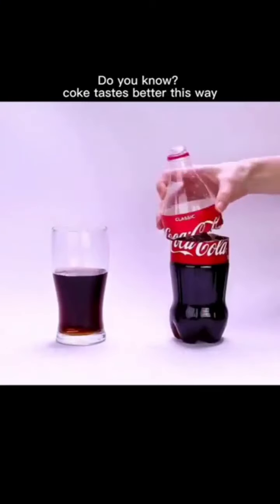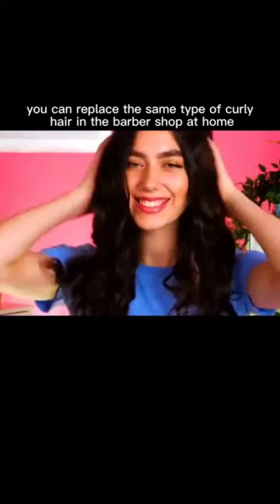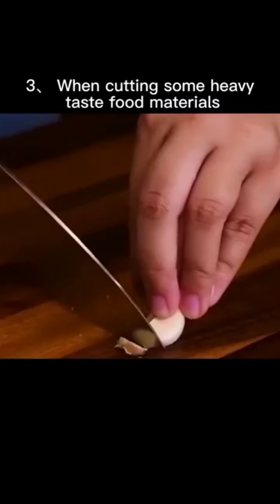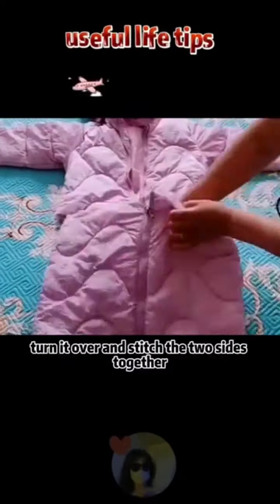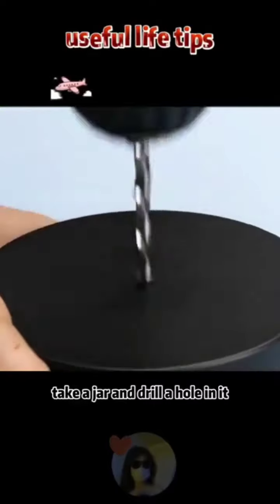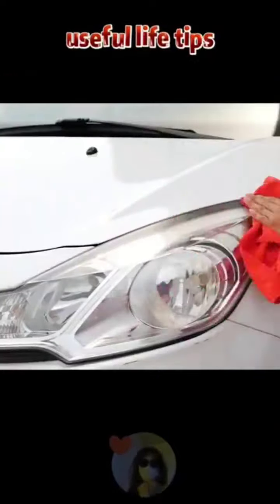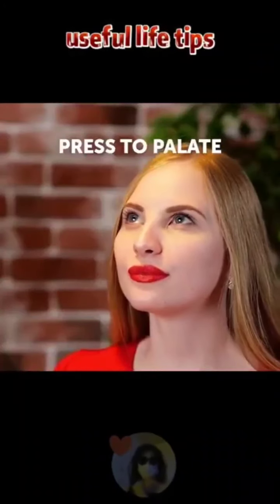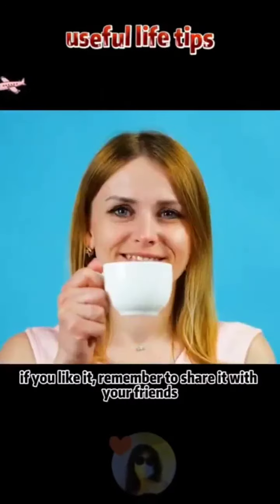Collection Kap's Lifehack 101: Tips you'll be amazed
Shopple Deals